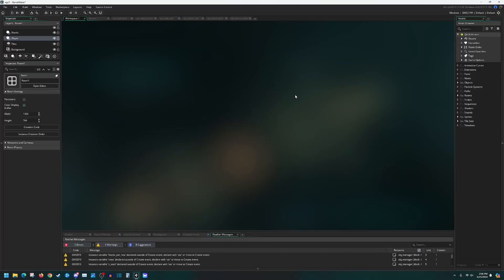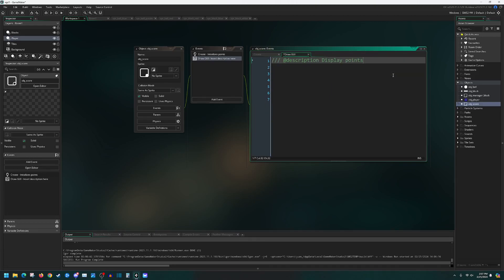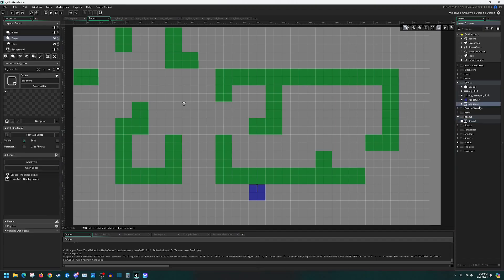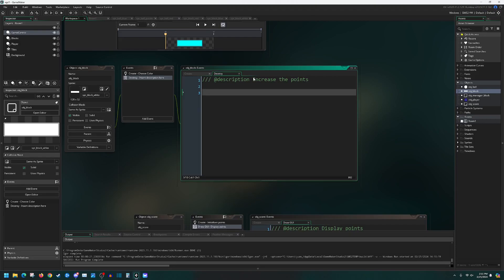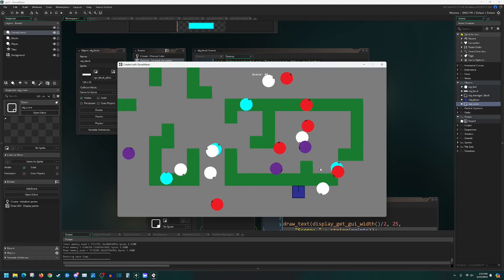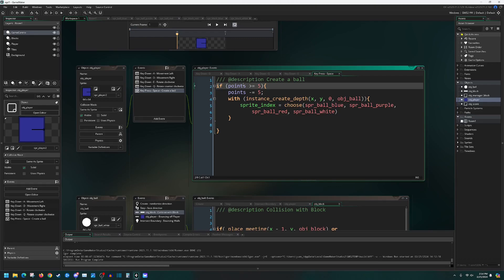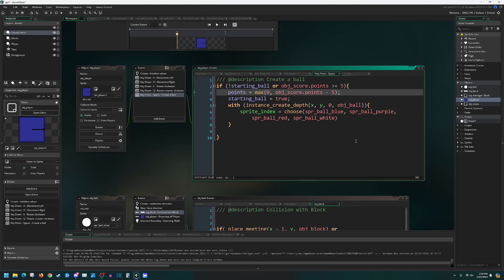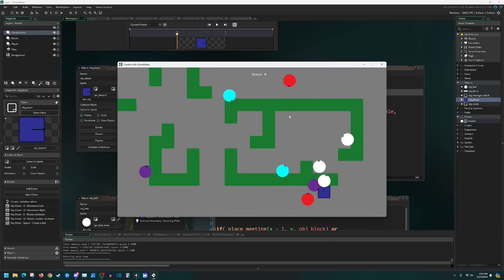GameMaker 2 Text, Points, and Font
Video Game Design Lesson 5